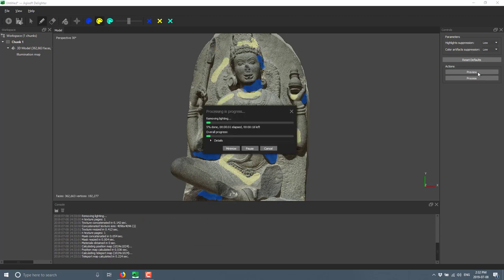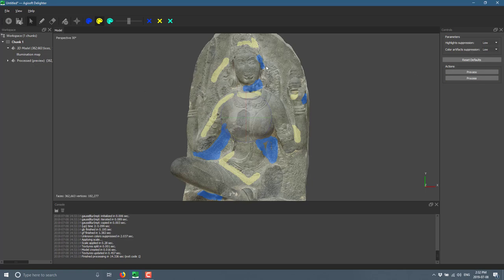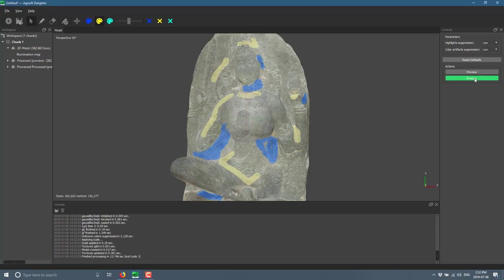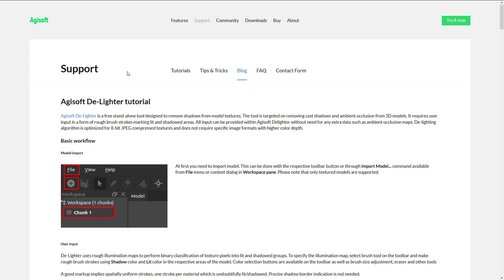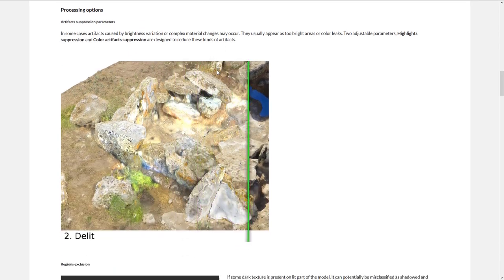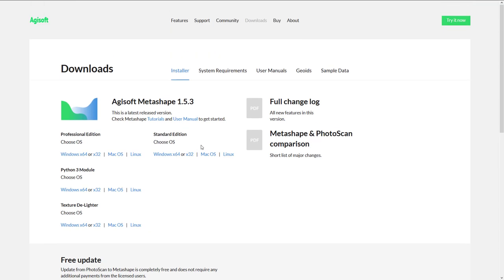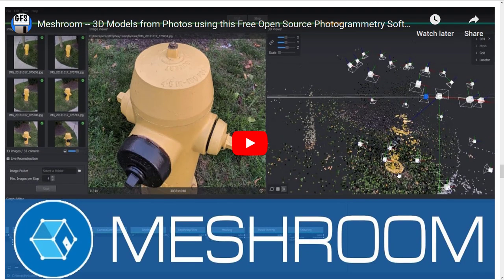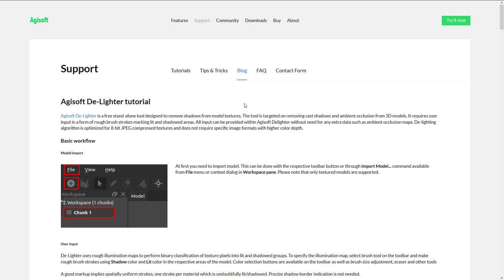Agisoft De-Lighter -- Awesome Free Texturing Tool!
Today we are checking out Agisoft De-Lighter, an amazing free tool for removing lighting and shadow from textured 3D objects.  If you scan a 3D object, or acquire a texturemap from a real world source, chances are there are lighting and shadow details you dont want.  This tool makes it extremely easy to remove the light and shadow highlights from such models.  All for free and available on Mac, Windows and Linux.